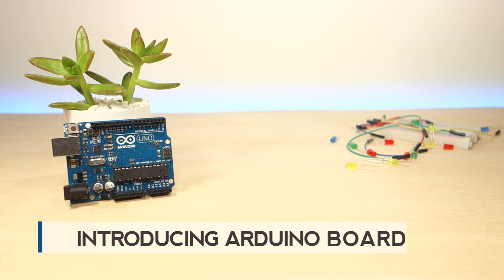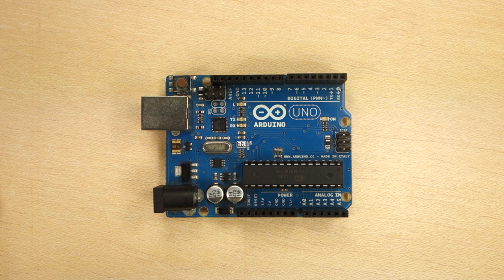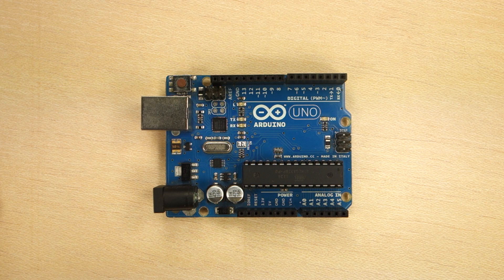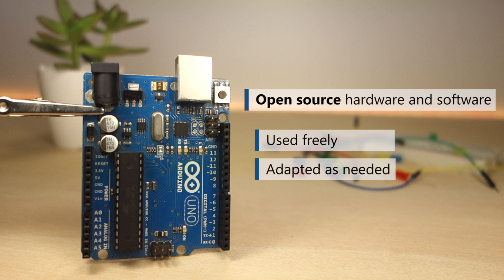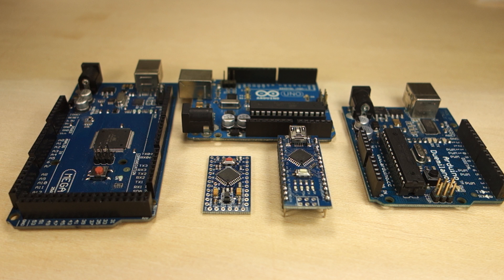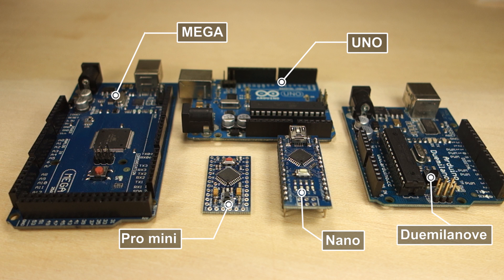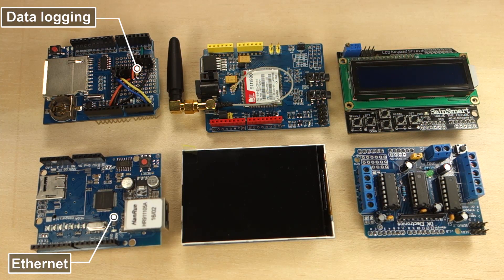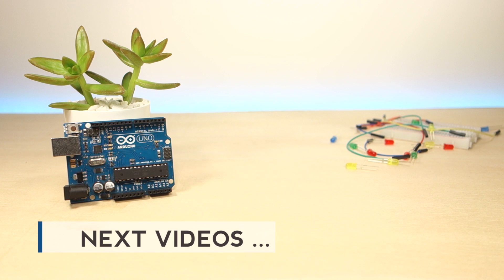Getting Started with Arduino - Arduino Mini Course - Part 2/6